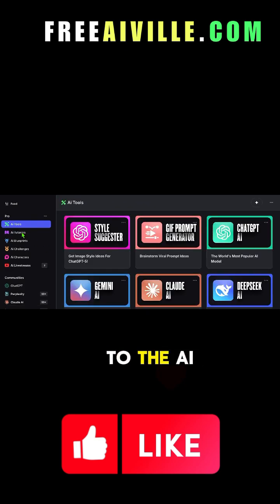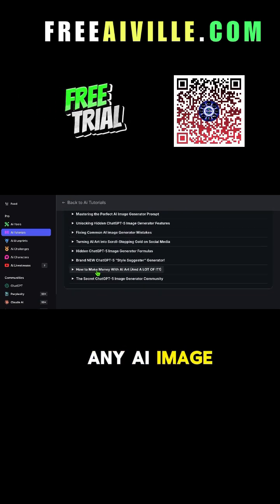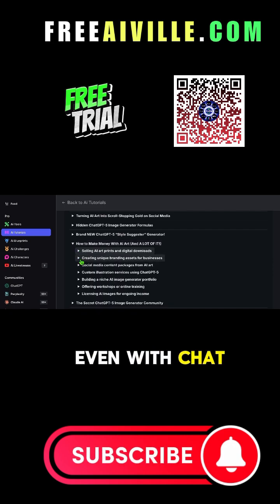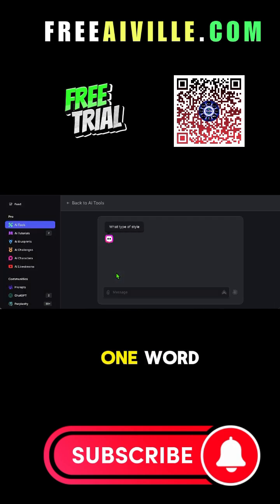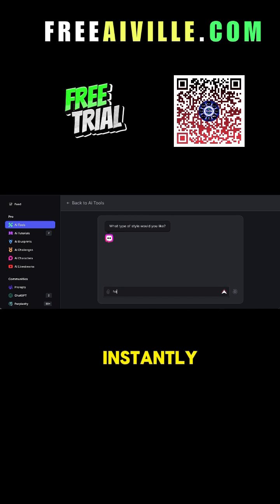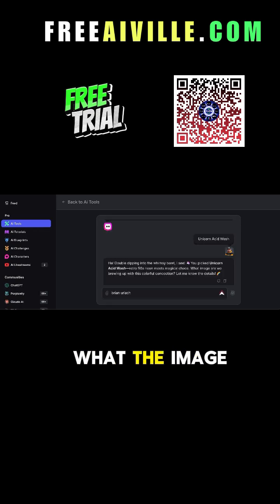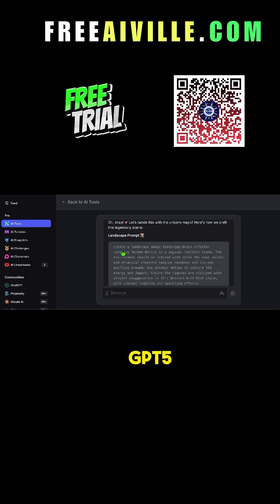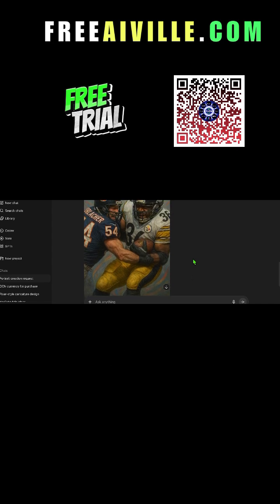ChatGPT Image Generator: Amazing Art With This Prompts Cheat Sheet!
Dive into the world of digital artistry with our easy-to-follow guide on using ChatGPT image generator prompts! Whether you're a seasoned artist or a curious beginner, this video will show you how to transform simple text prompts into stunning visual masterpieces.

Discover tips and tricks to enhance your creativity and make the most of ChatGPT's powerful capabilities.

Check out this FREE AI Community, AI courses, and AI characters that are all pre-prompted for you. We have character for every social media site you use.

🚨 World's Largest FREE AI community.

 Stick around it's only $24 and you can get rid of premium subscriptions with Chatgpt, Grok, Gemini, Deepseek, Claude, Perplexity & More because they are included in our community.
If you love AI like I do, this community is the best on the planet!
This site has AI communities, AI tools, AI courses, AI Characters, AI Livestreams, and more.  It will make your life easier.
Regulation Adherence
Social Media Marketing
Artificial Intelligence
Social Media Ads
Ad Compliance Automation
Technology
Platform Regulations
Facebook Ads
Innovation
Future of Work
Digital Advertising
Marketing Compliance
Content Guidelines
MP4 to MOV Conversion
AI Video Converter
Video Format Change
Convert MP4 Files
MOV file conversion
AI Technology in Video Editing
currency exchange ai tool
best ai tools
song writing
Sonnet:
Haiku:
Limerick:
Free Verse:
Acrostic:
Villanelle: .
Ballad:
Ode:
Epic:
Elegy
writing
marketing
Physics
Science tutor
Chatgpt
Grok
Gemini
Claude
Perplexity